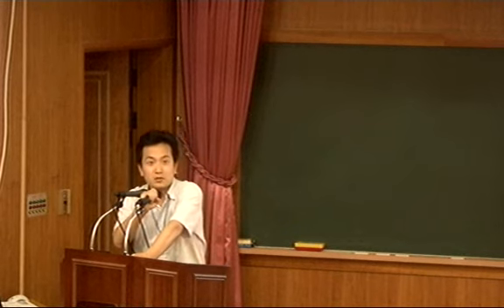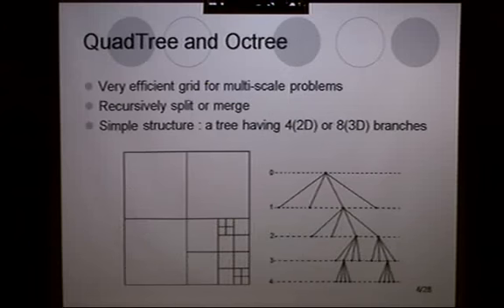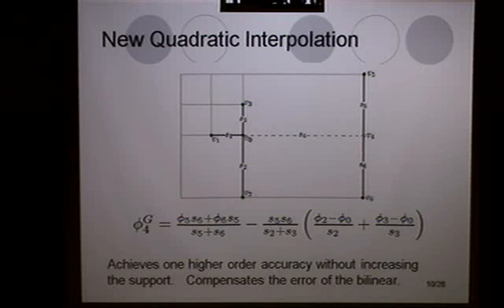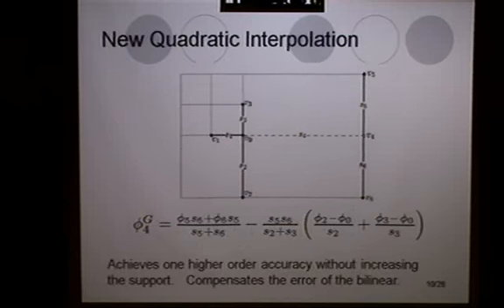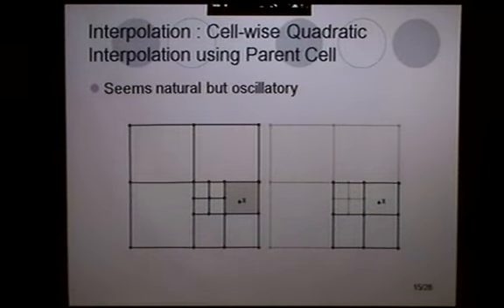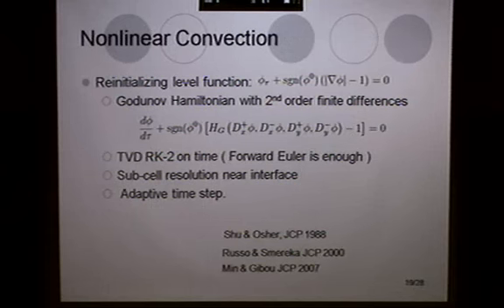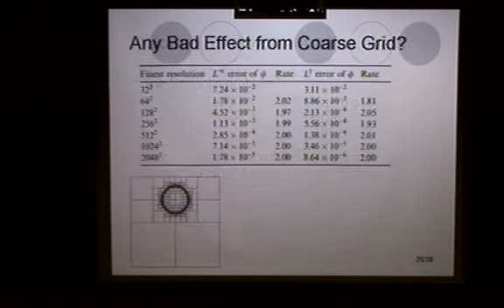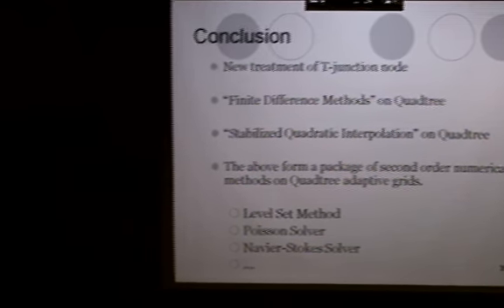Min, Chohong (Kyung Hee Univ.) / An adaptive level set method on quadtree grids / 2009-05-29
KSIAM 2009 Spring Conference